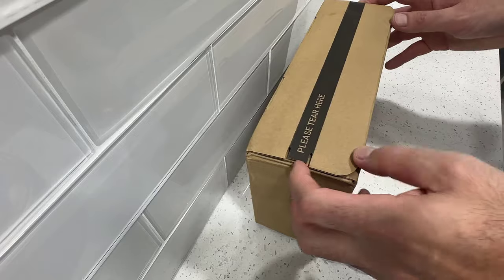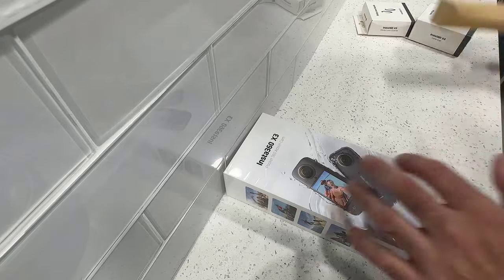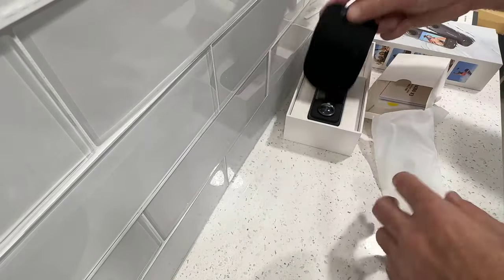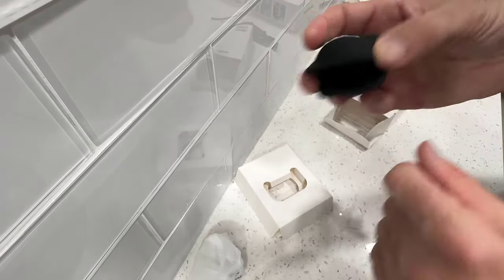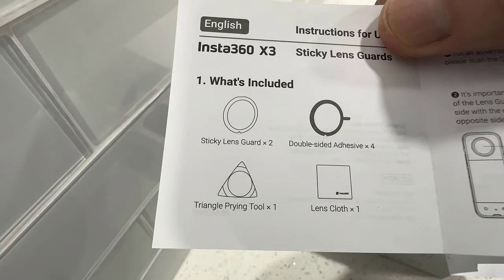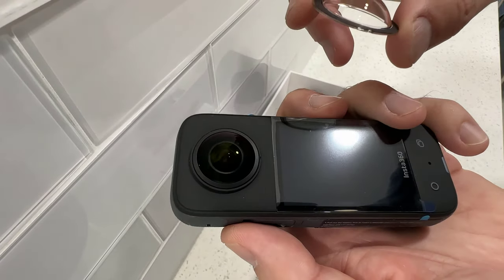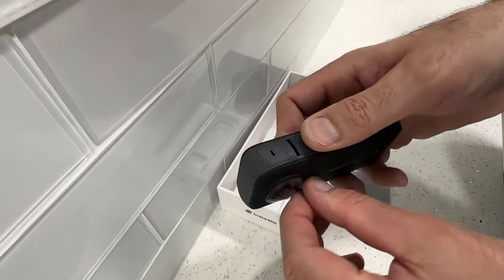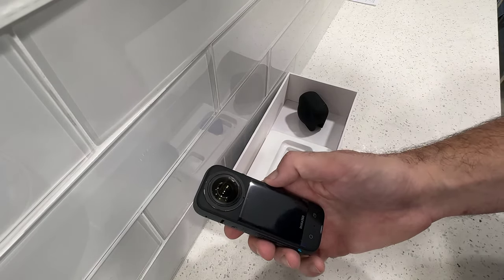Unboxing & Reviewing Insta360 Camera & Accessories 🏍️ 2020 Indian Challenger Dark Horse Motorcycle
In this video: We unbox, install and review Insta360 camera and accessories purchased from Insta 360 & Amazon.

If you are in South Florida and would like to rent 2020 Challenger Dark Horse:

Double Ball Handlebar Motorcycle Mount for Insta360 X3

:::Contents of the Video:::

0:00 - Intro
0:25 - Unboxing
1:35 - Camera
2:35 - Sticky Lens Guards
3:00 - Lens Cap
4:30 - Lens Guards Install
8:05 - First Power Up
8:29 - Software Install
10:57 - Power Up
11:27 - Motorcycle Clamp
11:37 - Motorcycle Ride
12:47 - Outro